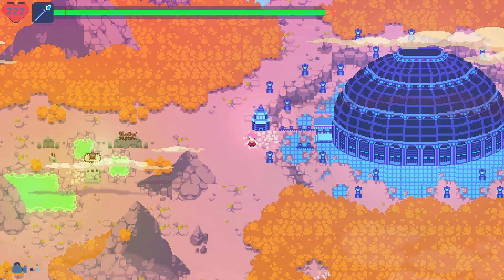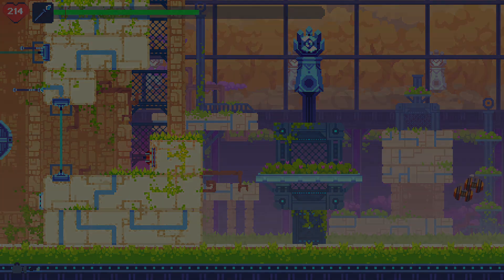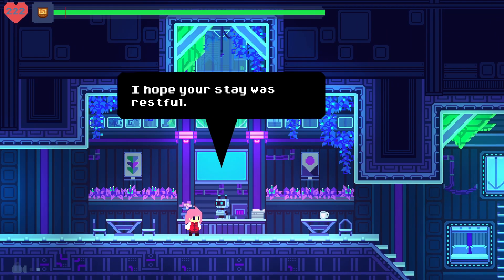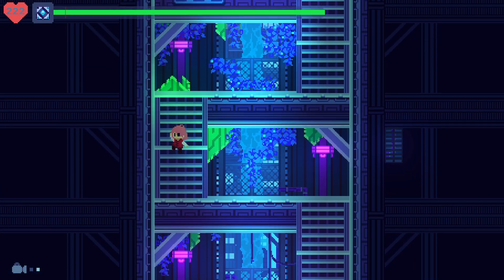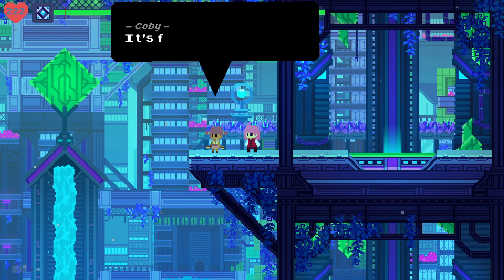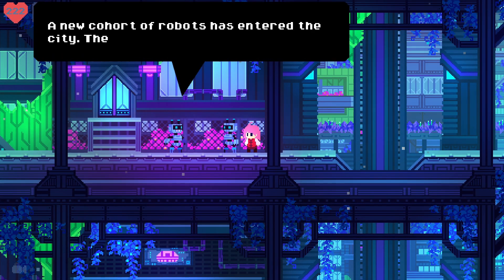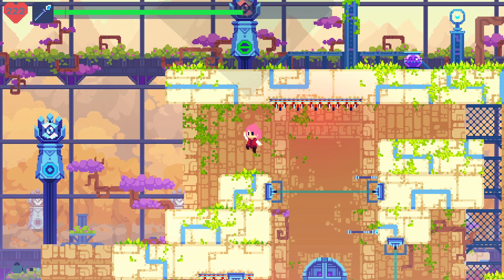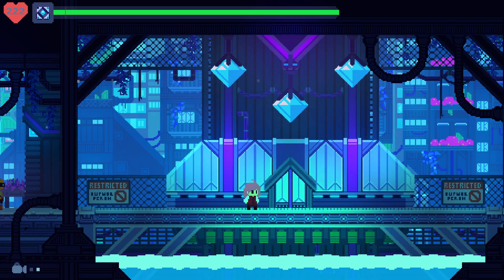Phoenotopia Awakening - Ep 40 - The Domed City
Gail finally enters the Sphere and explores an ancient city.